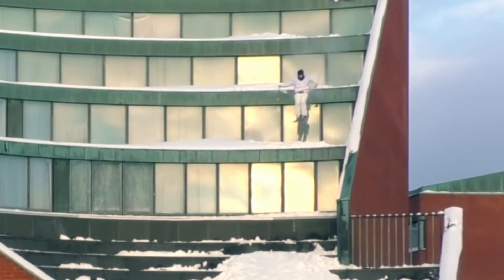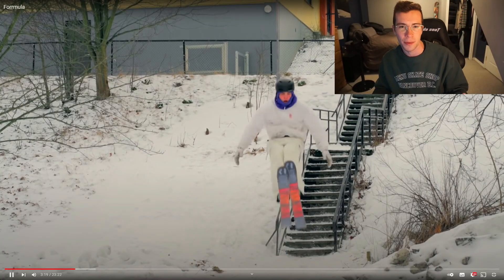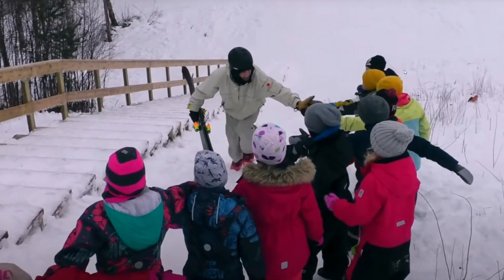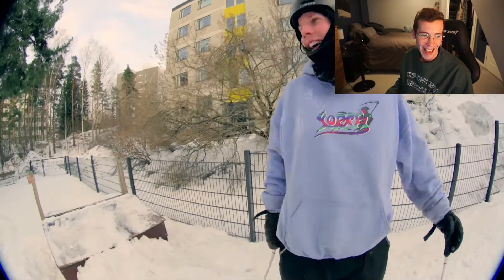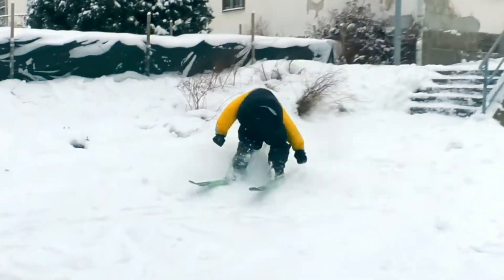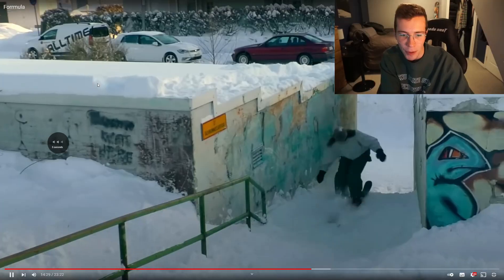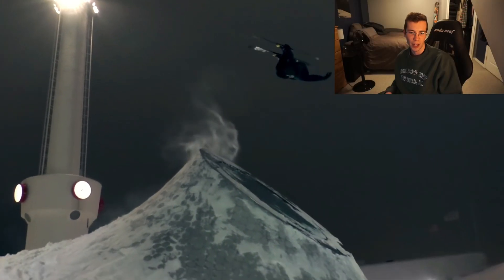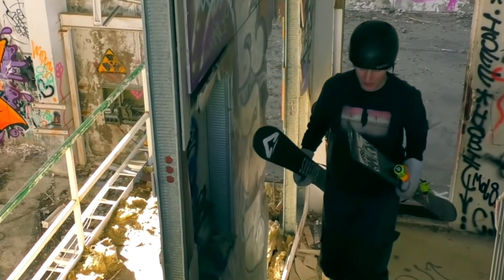Skiing, Except Gravity Doesn't Exist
Forre doesn't let gravity hit em' when they put their skis on...